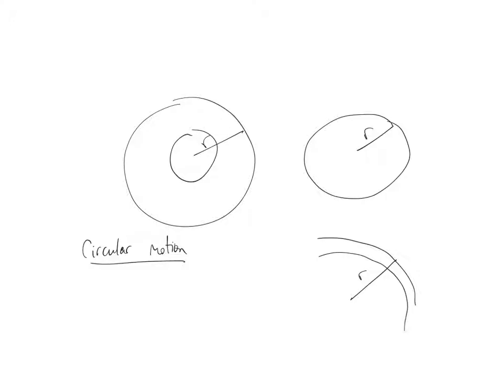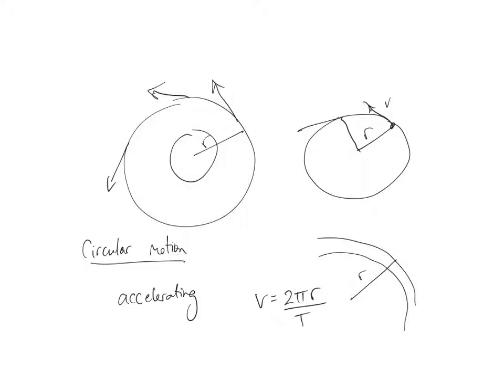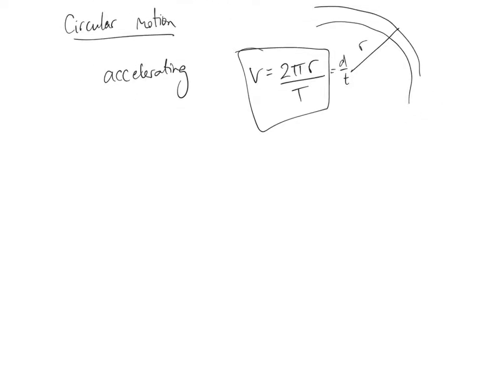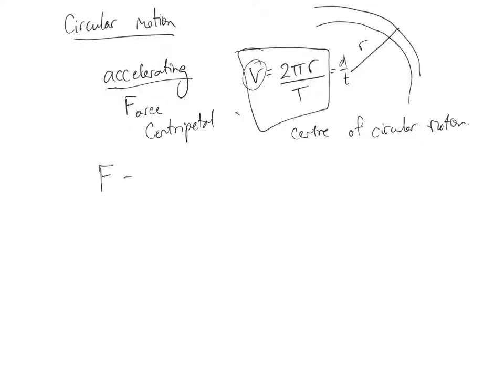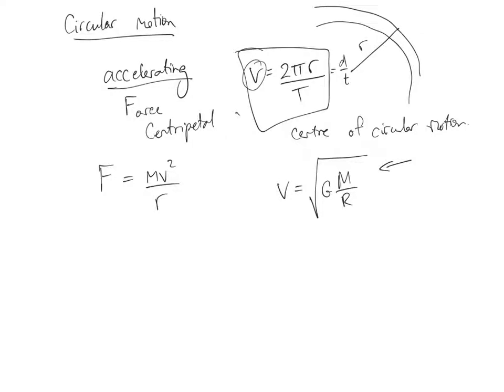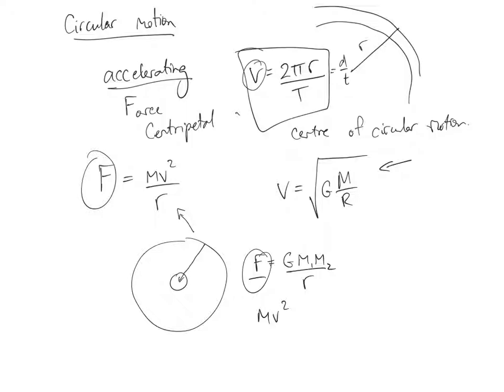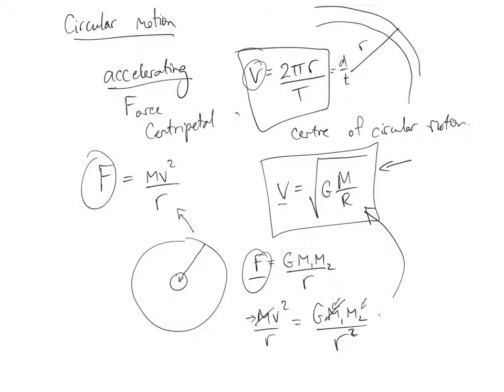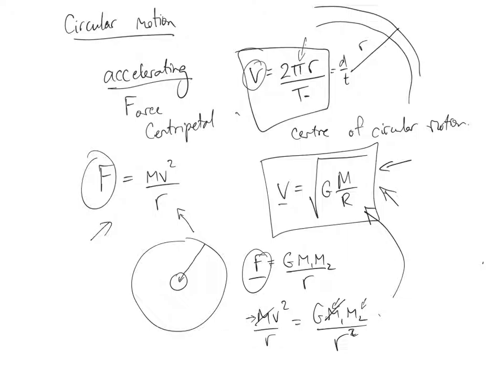Topic 1 Section B 8 circular motion